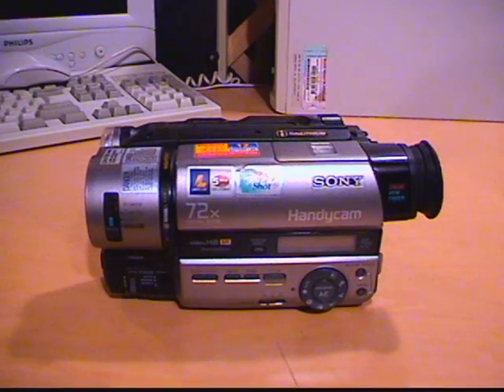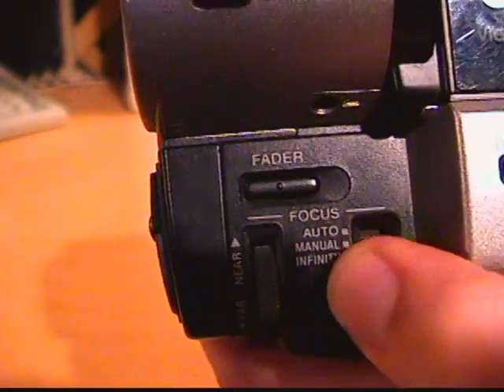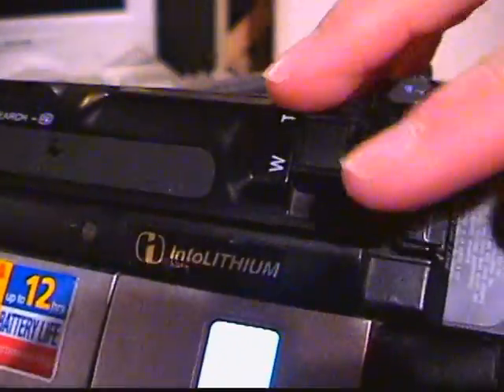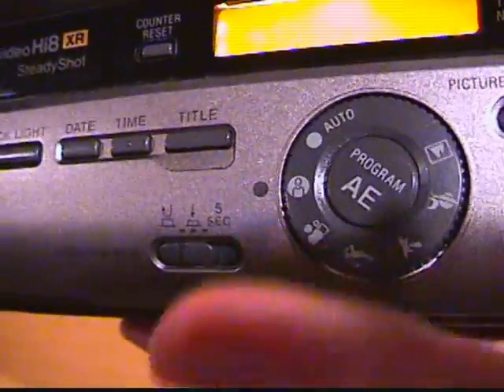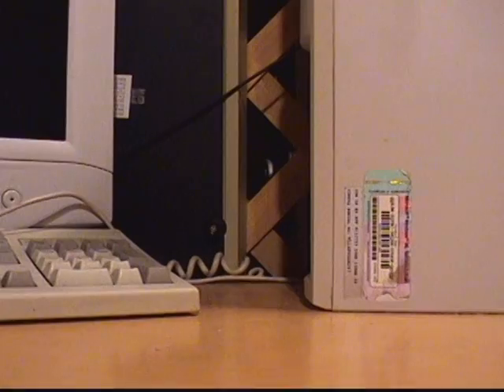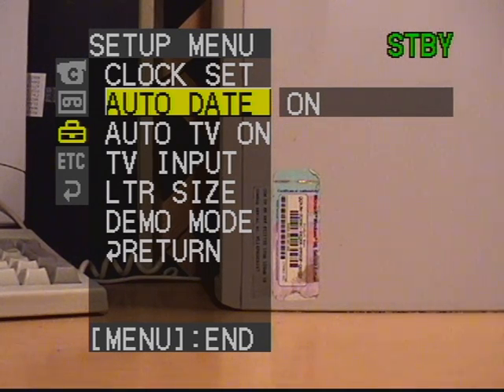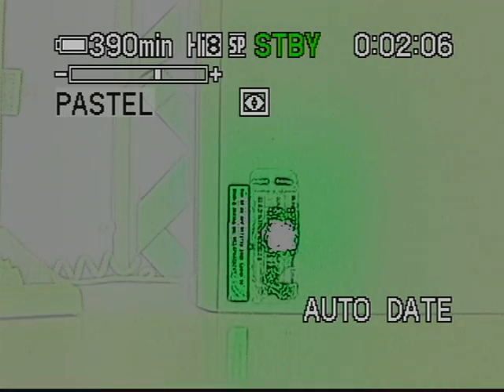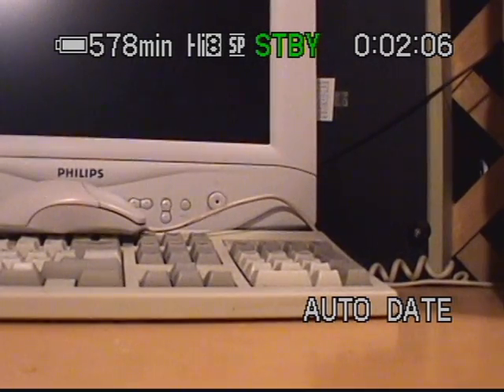Sony CCD-TR940 Hi8 XR stereo camcorder full overview & demo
A full overview and demo of the Sony Hi8 XR stereo camcorder, model CCD-TR940, circa 1998.  This model basically has all of the goodies Sony ever put into an analog camcorder for the consumer market, except a flip-out LCD screen. The XR system records 440 lines of resolution on Hi8 tapes, and 280 lines on standard grade 8mm tapes (as compared to 400 and 240 lines, respectively, for non-"XR" 8mm camcorders).  Sony only offered Hi8 XR camcorders for a few years (around 1998 to 2000) before they eliminated all high-end analog camcorders from their lineup, in favor of their Digital8 series.